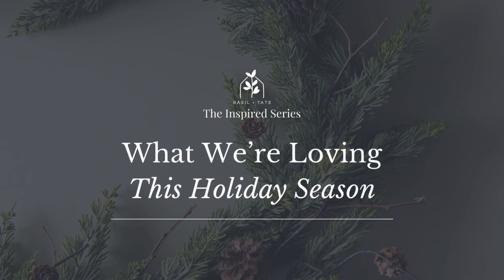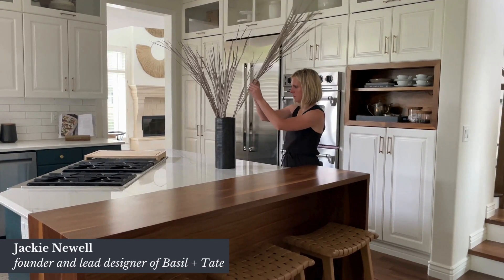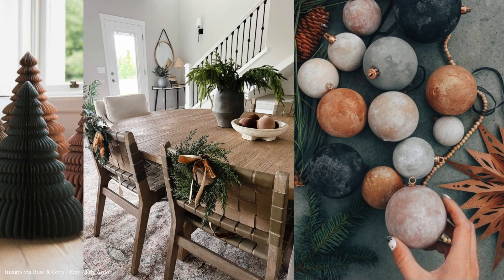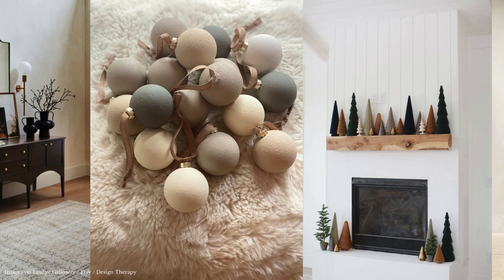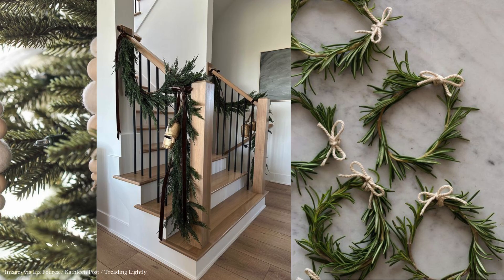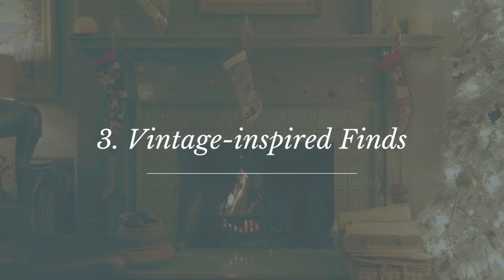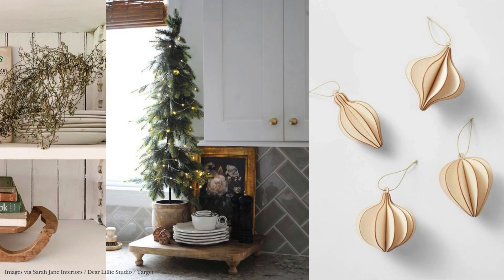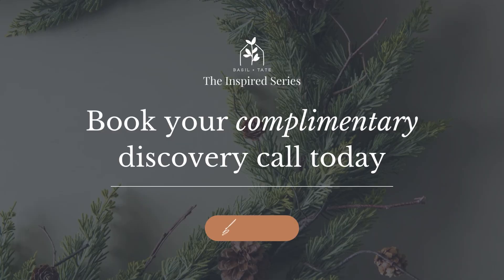Interior Design Elements We're Loving This Christmas & Holiday Season 🎄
December 1st is right around the corner and with that comes the most wonderful time of the year— the holidays are here, friends! As we transition into the season, we’re sharing three Christmas decor and holiday design elements we are loving along with a few shoppable links to some of our favorite finds this year. Read the full blog post and find product

WE BRING GOODNESS HOME 🌿
Welcome to Basil + Tate, your full-service interior design team based in sunny Denver, Colorado. We describe our design aesthetic as light-and-bright, transitional, and modern. If you like clean lines and lots of white space, you’re in the right place! Whether you’re looking for an interior designer to save you time, or to simply help bring your vision to life, Basil + Tate offers complete room design and re-design services. Within a few months, our team will completely transform your home into a space that is both functional and stunning– a place you can't wait to come home to, a place that serves as a beautiful backdrop for your memories, and a place that you're excited to share with your family and friends.

Sign up for our newsletter to receive design tips + trends, new project reveals, and interior design inspiration from Basil + Tate

Let's get in touch about your project — we can't wait to meet you! Please fill out our project inquiry form to receive a copy of our Investment Guide and schedule a complimentary discovery call